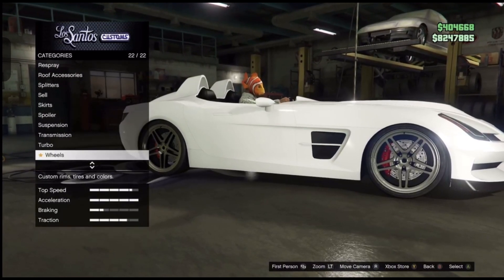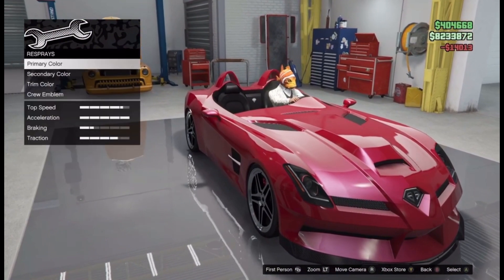The weirdest car ever in gta 5 online!